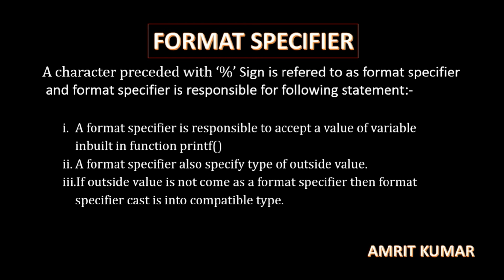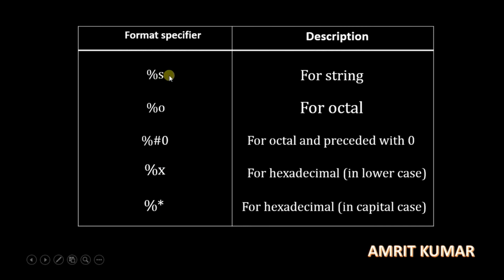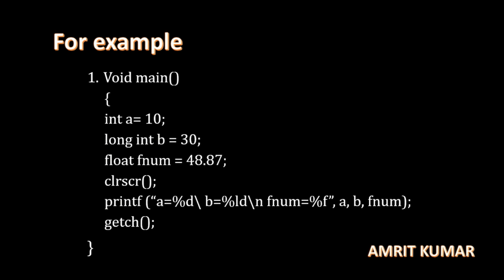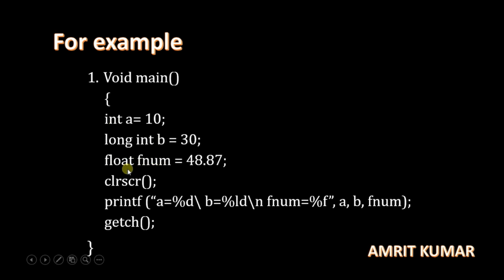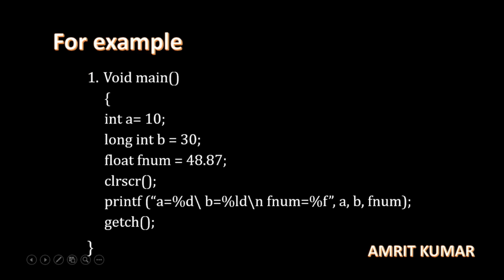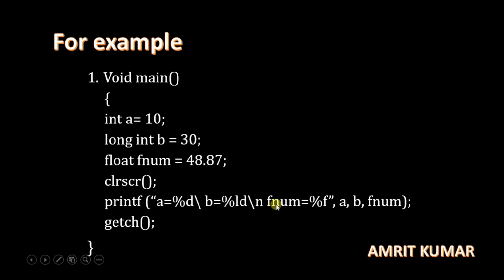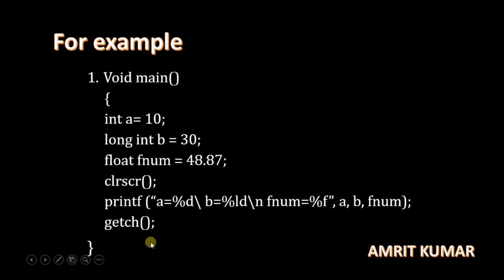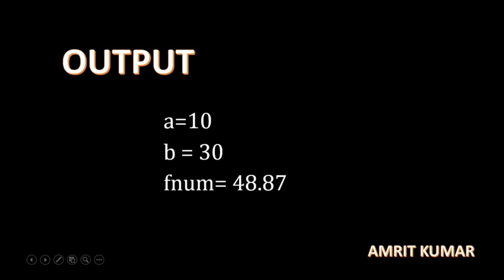#8 FORMAT SPECIFIER AND ITS USE IN C LANGUAGE BY MR AMRIT KUMAR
IN THIS LECTURE WE WILL LEARN ABOUT THE FORMAT SPECIFIER AND ITS USE IN C LANGUAGE AND HOW TO DEALS WITH THE PROBLEMS OF FORMAT SPECIFIER IN C LANGUAGE.